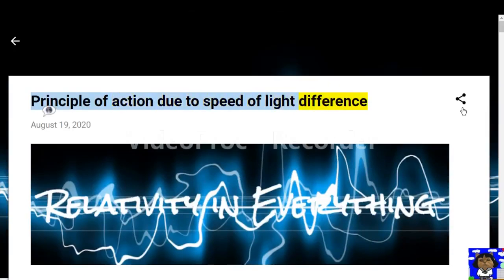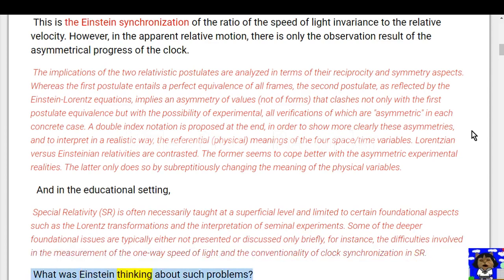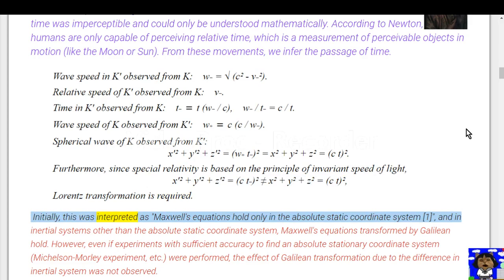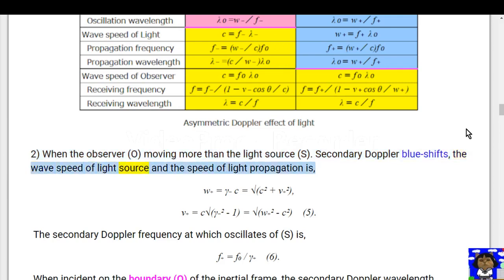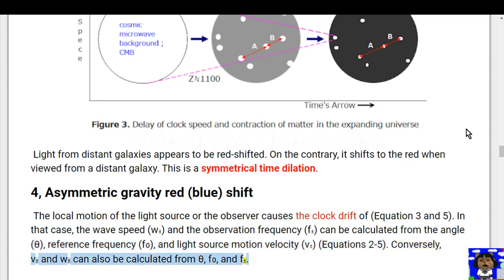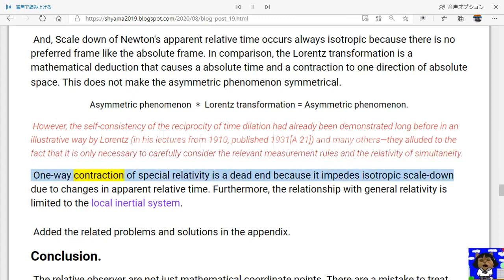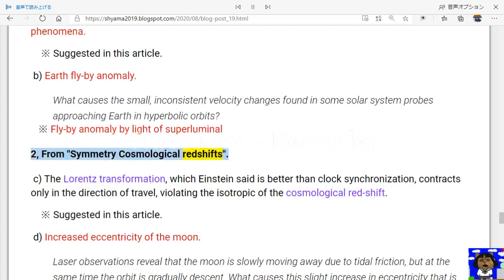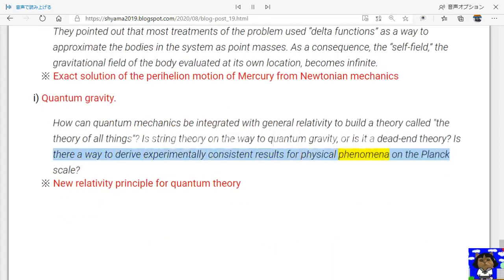Transcendental relativity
00:01 Image: Relativity in Everything
00:10 Abstract
00:45 Introduction
           02:18 Photo: Einstein
03:05 Synchronization by relative time
           03:18 Photo: Newton
05:07 Asymmetry doppler shift of light
           06:17 Table: Asymmetric Doppler effect of light
07:04 Symmetry cosmological redshifts
           07:04 Figure: Difference between Secondary Doppler red(blue)-shift and Cosmological red-shift
           07:57 Figure: Delay of clock speed and contraction of matter in the expanding universe
08:08 Asymmetric gravity red blue shift
           09:35 Figure: Difference between gravity red(blue)-shift and cosmological red-shift
09:44 Discussion
10:57 Conclusion
12:07 Acknowledgment
12:16 Appendix.
Abstract.
Galileo made relativity between objects a principle. On the other hand, Einstein proposed the principle of invariance between a viewpoint and an object by light. Classical mechanics remains ambiguous as to what the observer is relativing. ± Relative motion velocity = Object velocity - Observer velocity. Absolute time ➔ Relative time. ± Relative motion velocity² = Relative wave speed² - c² . In absolute time, relative motion is derived from the motion between objects, but in relative time it is derived from the speed of light and relative waves. This article proposes a Easy and Exact relativity in Everything that removes the "strange contradictions" that Einstein says have lurked in theoretical physics from the beginning.